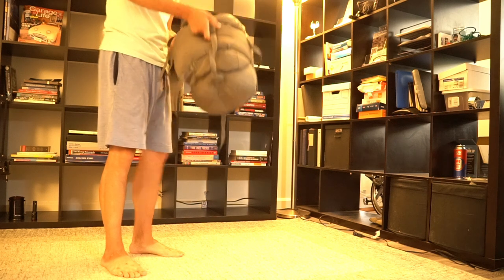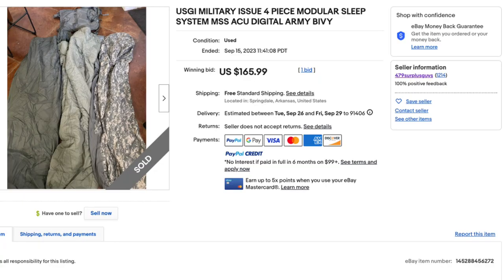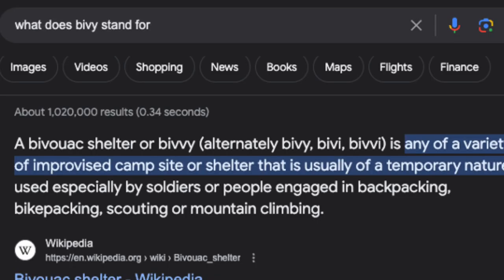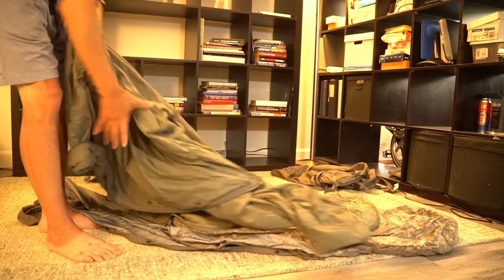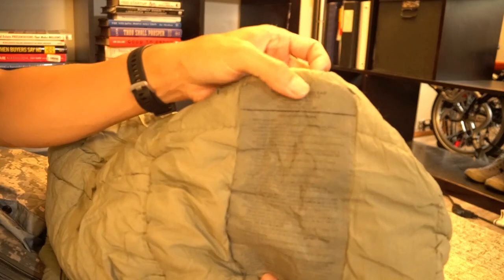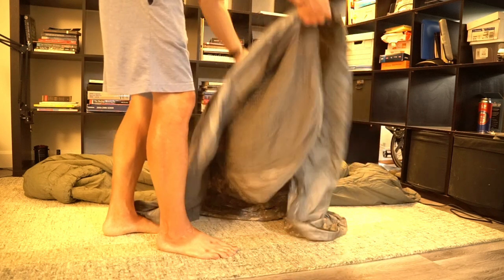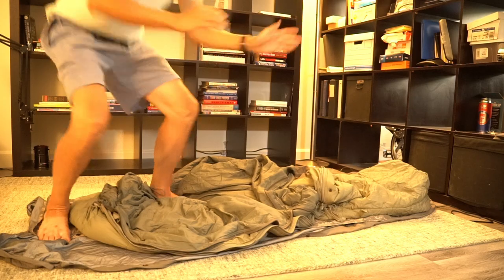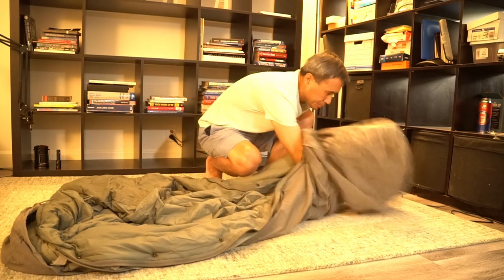Military Modular sleep system - best value in sleeping bags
There are just too many choices for cold weather sleeping bags.  I want to buy it once and not worry that the one I got isn't that good.  Somehow I was directed to military sleeping bags, which made a lot of sense to me.